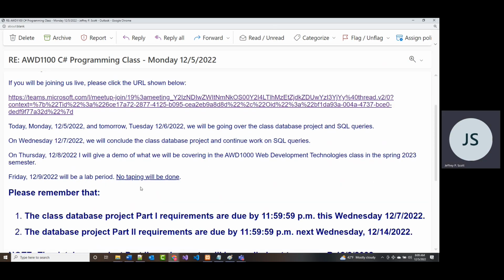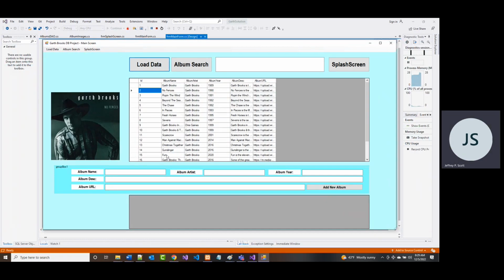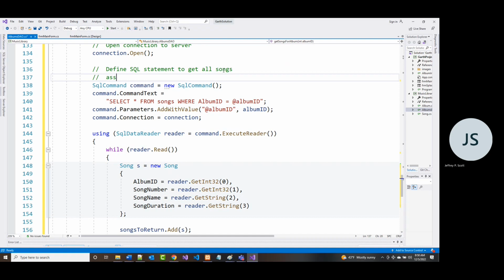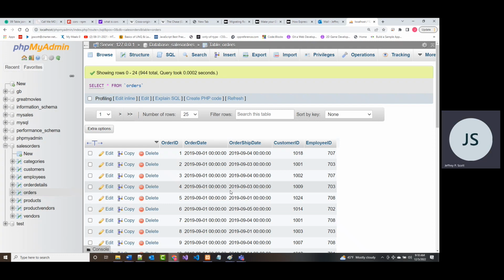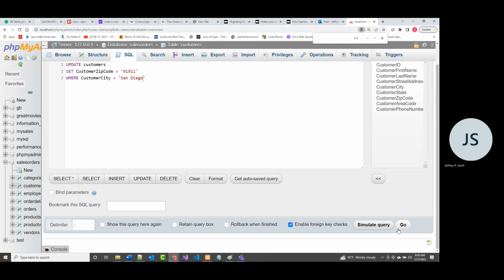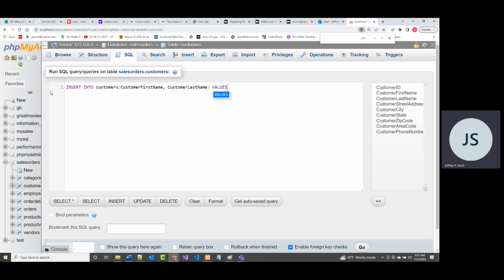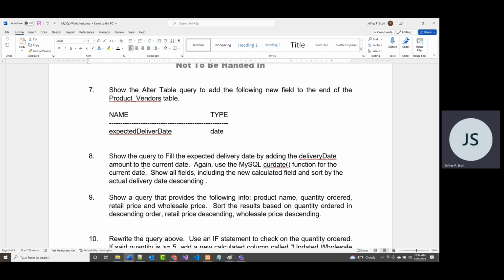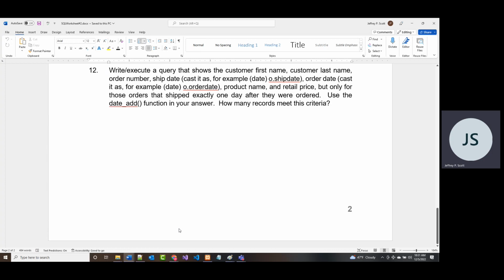AWD1000 - C# Programming fall 2022 - Day #72 - Monday 12/5/2022 Garth Project V & SQL Queries I